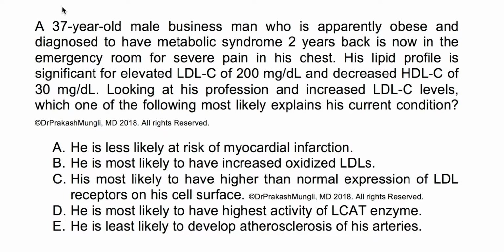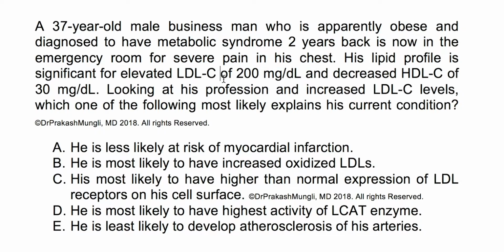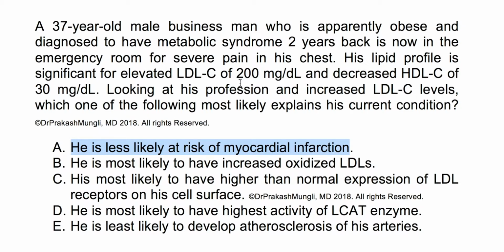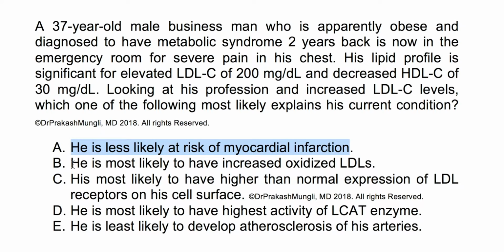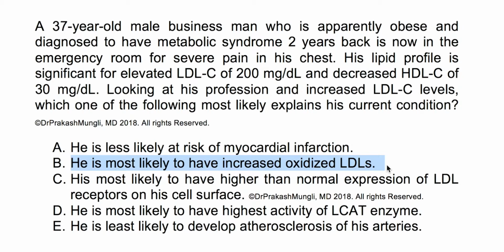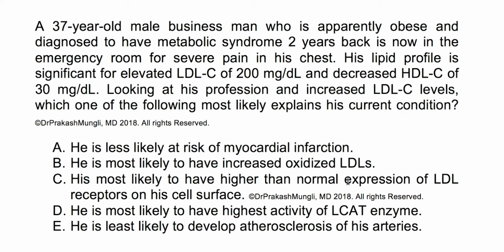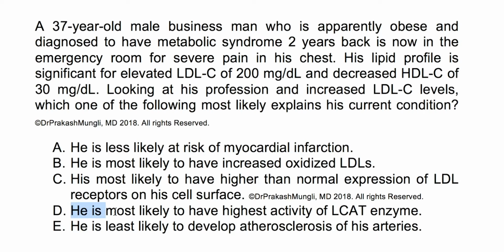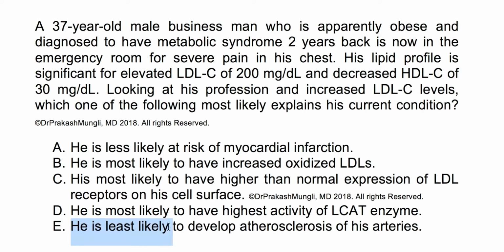Practice Question on Lipoprotein Metabolism No. 2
Lipoprotein metabolism involves metabolism of chylomicrons, VLDL, LDL, IDL, HDL. Lipoprotein metabolism involves many enzymes like lipoprotein lipase, hepatic lipase, lecithin cholesterol acyl transferase, cholesterol ester transfer protein (CETP), hepatic lipase. Questions on lipoprotein metabolism are confusing especially for someone who do not have proper understanding of lipoprotein metabolism. The practice question given is my own and it is made keeping usmle step 1 question format in mind. Take a look at this sample question on lipoprotein metabolism and let me know if you have any questions.

You can watch my detailed video on lipoprotein metabolism in the link below to understand this concept.

which are CC0 creative commons, free for use commercially and no attribution needed.
Free to use commercially with no attribution needed.